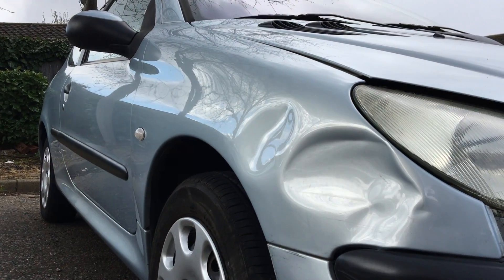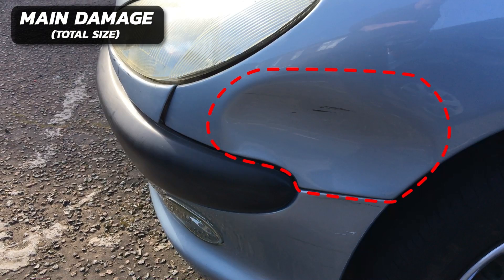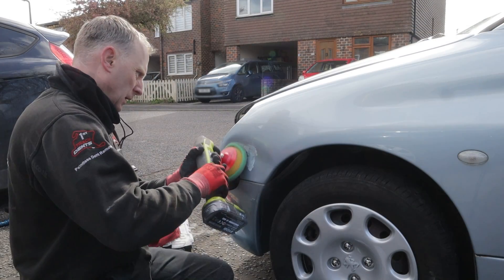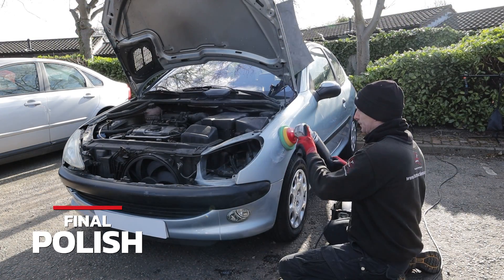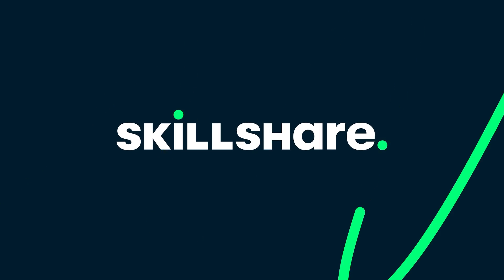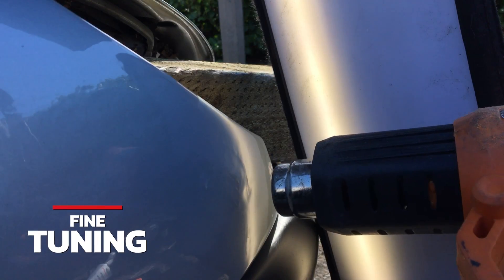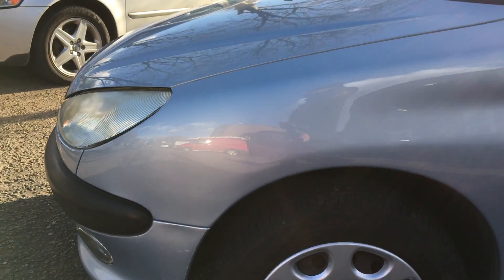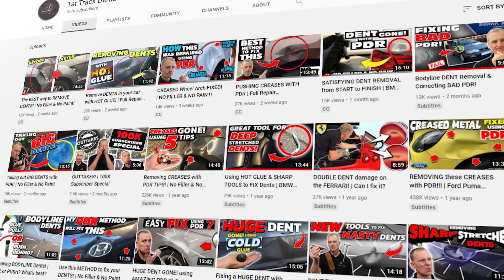Like MAGIC! | FIXING DENTS with PDR!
This really nice customer was trying to make his mum’s car look presentable again as unfortunately it had acquired some nasty dents on either wing/fender. As it was an older car, the easiest option seemed to be to find a couple of second hand panels in the right colour and bolt them on. However this was not possible as none were available. Therefore after seeing some of my work on YouTube he got in touch and asked whether I could at the very least improve these panels as he wasn’t looking for perfection. I agreed to help and this is the full breakdown of the complete repair…..

Please note, a lot of time and effort goes into making these videos and I have a zero tolerance policy on anyone copying my work or removing any sections of my video, images, audio or text for their own use without my written permission. Anyone in breach of this will be reported and will be forced to take down the material immediately.

► Polishing Equipment/Consumables I Use:

• 3M Fast Cut Polish(Cutting Compound)
• 3M 02085 Trizact Hookit 6 P3000 Grit Foam Disc by Trizact
• 3M Fast Cut Polishing Mop Head
• 3M Ultra Fine (Fine Polish)
• 3M Ultra Fine Polishing Mop Head

(A)